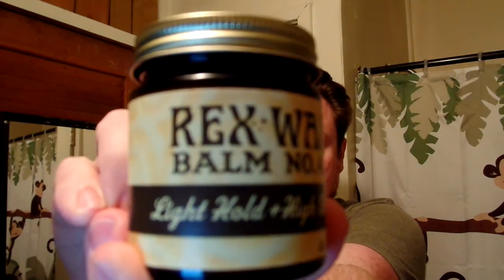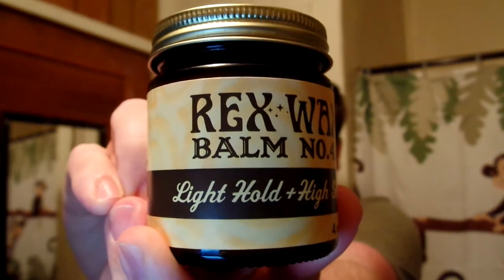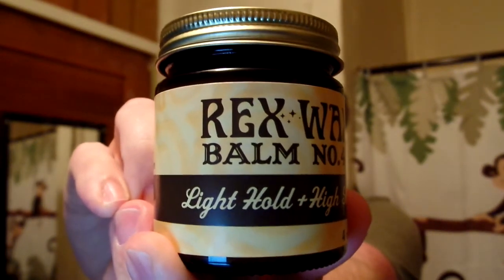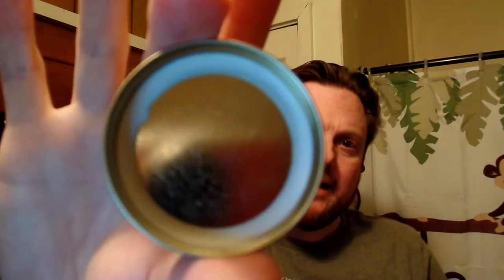Rex Wax Light Pomade Review - Hair Food in a Jar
This is Rex Wax Light . An excellent and versatile light hold, all natural, mostly organic, hair and body care product. Great shine, easy to use, and all with a long lasting style, even for a light pomade. Pick some up today at the places below.